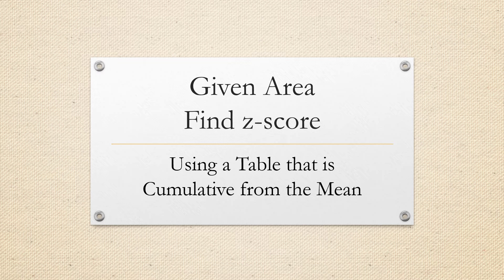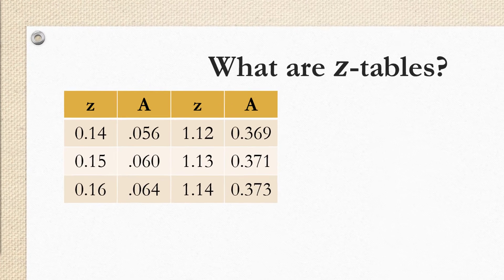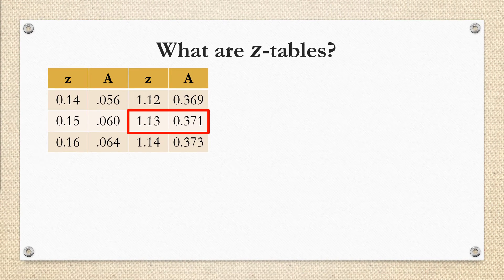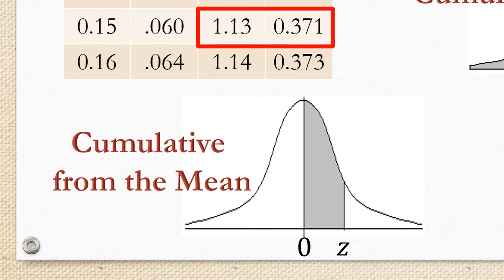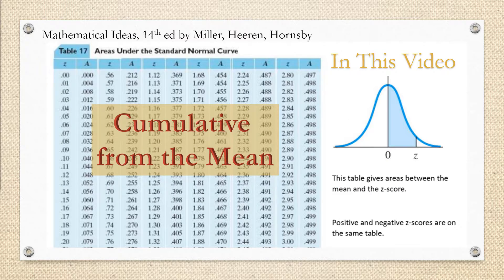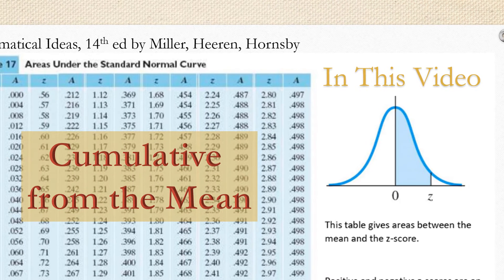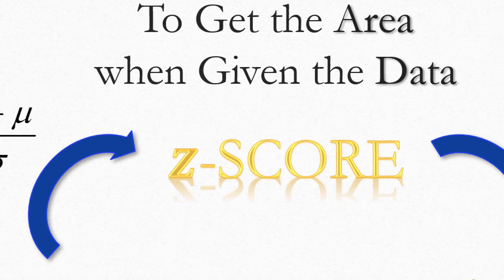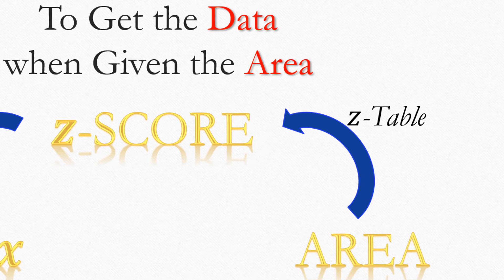Statistics Chapter Given Area Find z score on z-table (Cumulative from the Mean)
There are three kinds of z-tables.  This video explains the three different kinds and demonstrates three examples of using a z-table that is "cumulative from the mean" to find a z-score when you are given the area between the mean and the z-score.